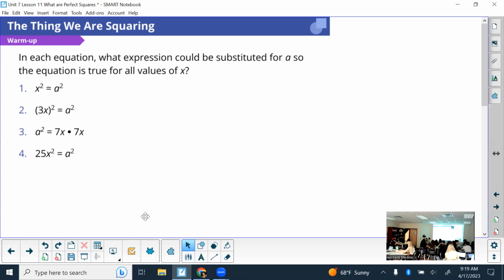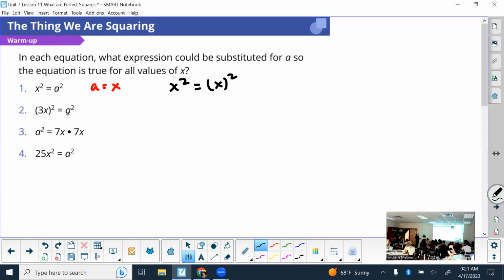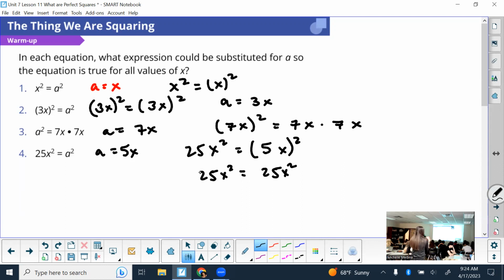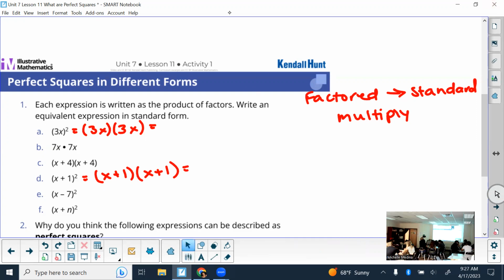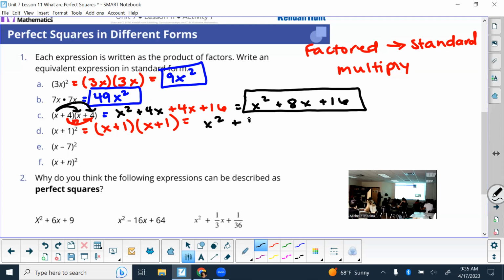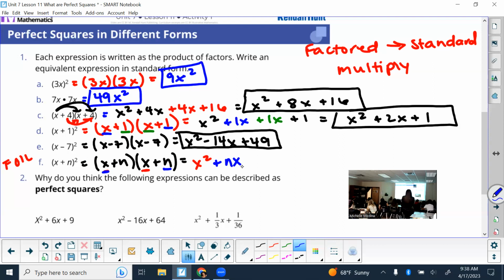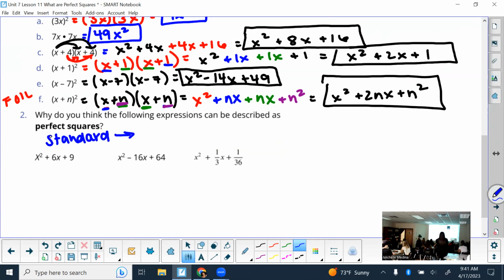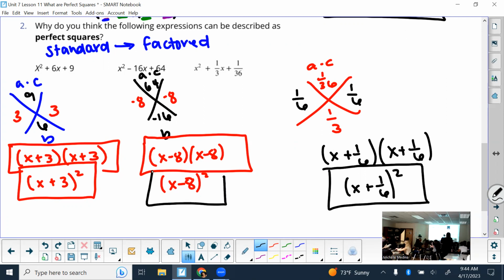Unit 7 Lesson 11: What are Perfect Squares?